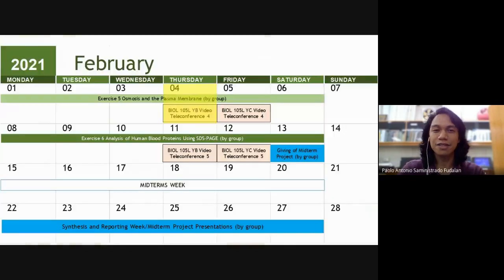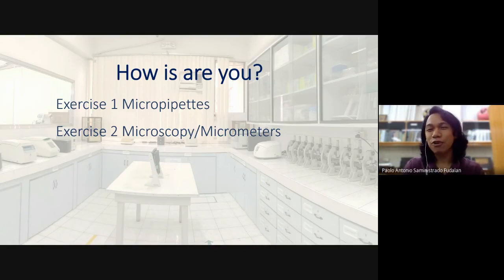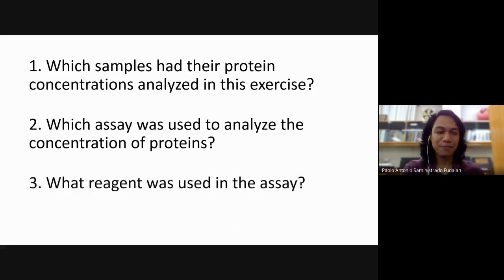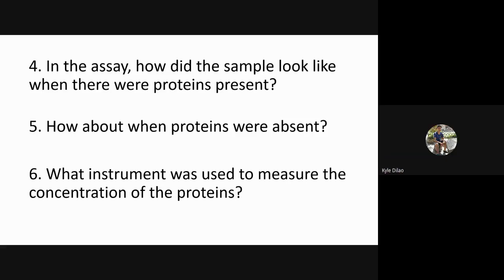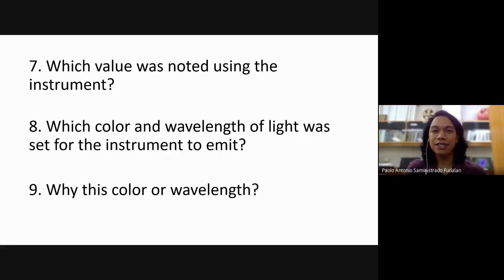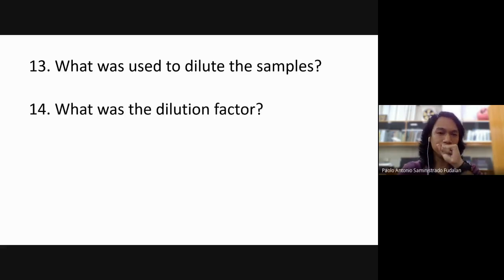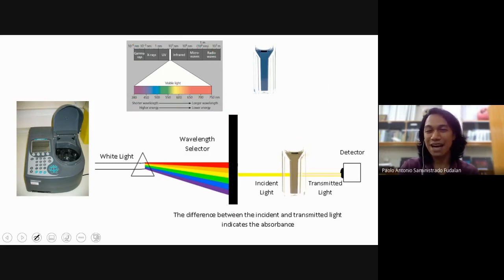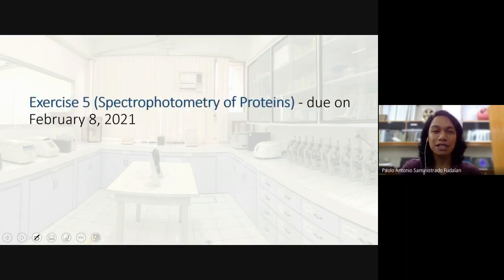BIOL 105L YB Video Teleconference 5 February 4, 2021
A recorded version of Video Teleconference 5 for BIOL 105L YB.